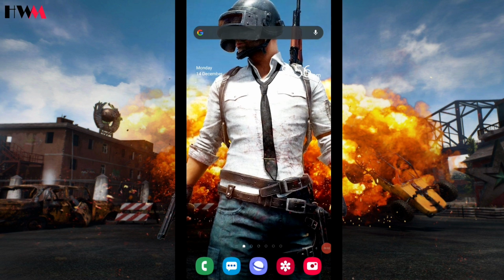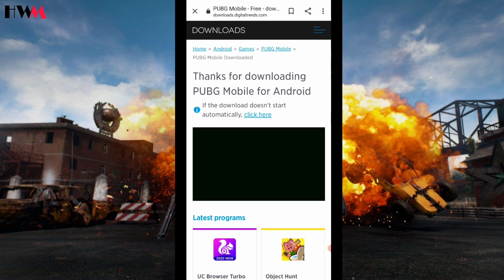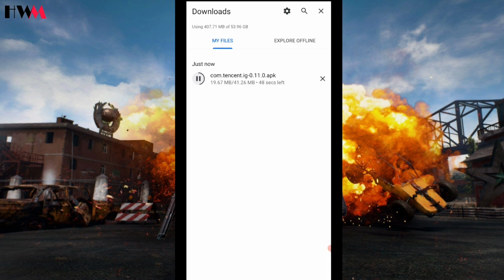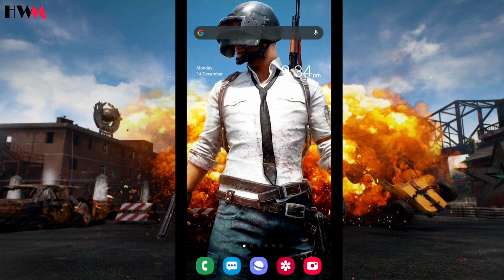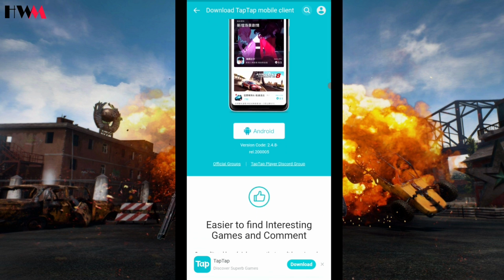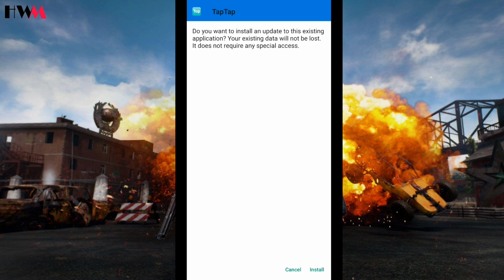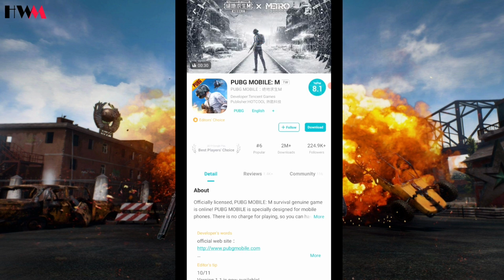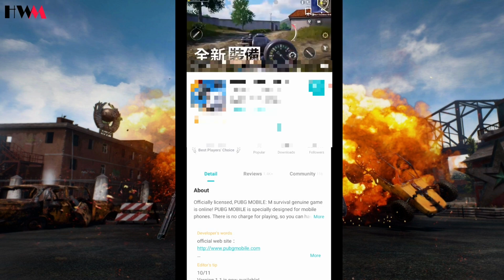How To Download PUBG After Ban In India | Two Easy Ways to Install PUBG after Ban | 2020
How To Download PUBG After Ban In India , Two Easy Ways to Install PUBG after Ban in 2020 , In this video i will show you 2 easy steps to download PUBG in your smartphone in just few simple steps. Watch this video till the end.
Pubg Download after ban some queries:-
How To Download Pubg After Ban In India
how to download pubg after ban
download pubg mobile game after ban
download pubg app
pubg app download
Pubg download after ban
pubg update kaise kare
Download pubg game
pubg app download game
Pubg game download
download pubg game app
Download pubg game after ban
download pubg after ban
How to update pubg after ban
How to update pubg mobile after ban
how to install pubg mobile after ban
How to install pubg after banned

কীভাবে মোবাইল দিয়ে যেকোনো Documents Scan করে pdf বানাবেন | Scan with Adobe Scanner and Save as pdf

Boya Omnidirectional Lavalier Condenser Microphone

5 Secret Android Tips and Tricks You Should Try Now, 5 Android Hidden Features You Must Know in 2020